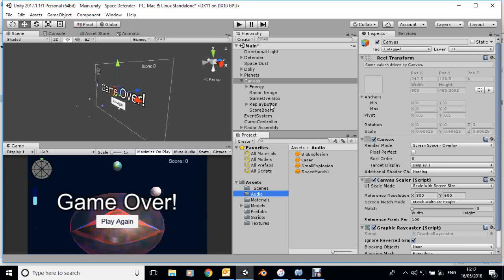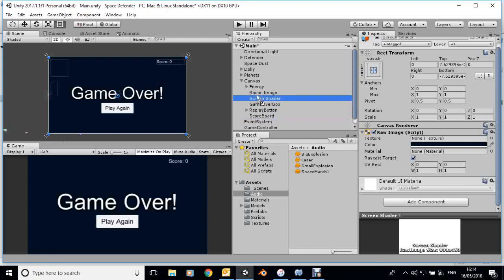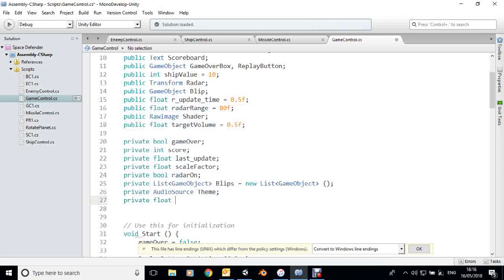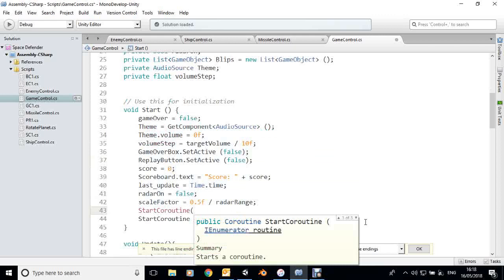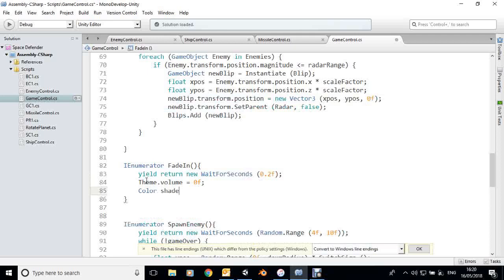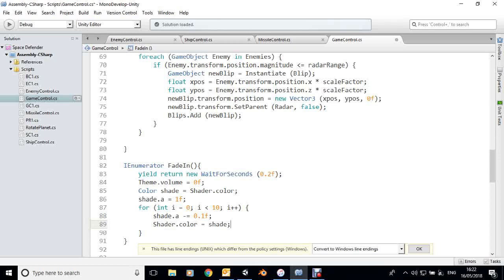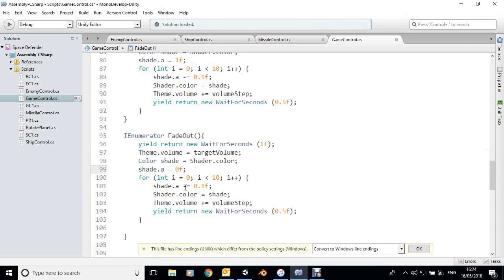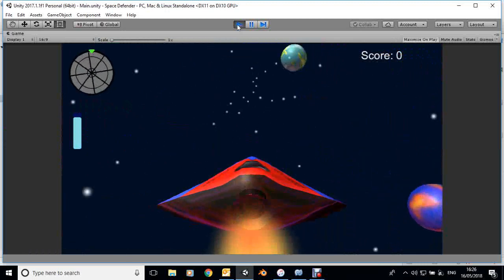Space Defender 19 Background Music and Fader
Using coroutines to fade music and screen shaders in and out